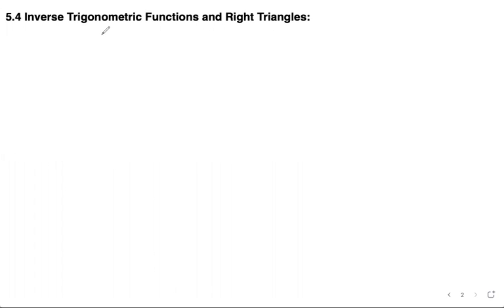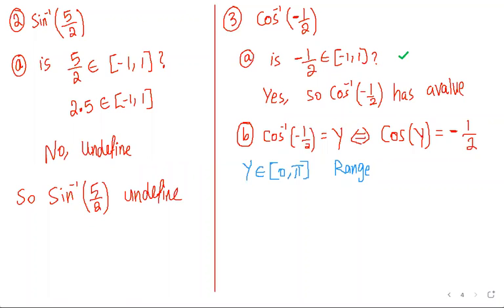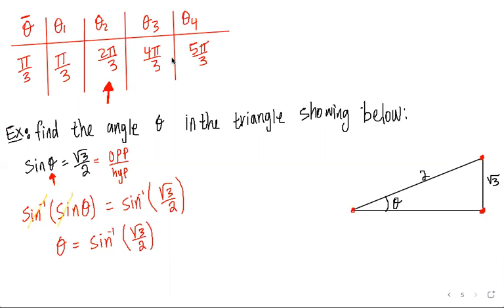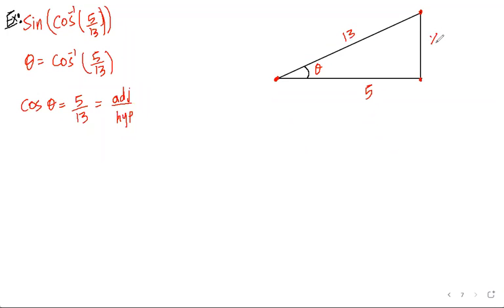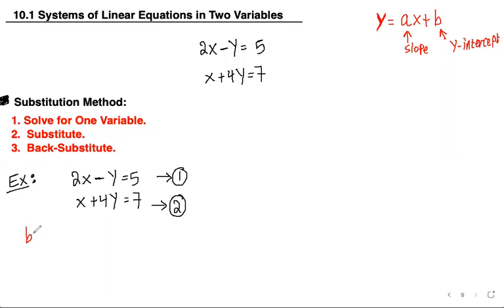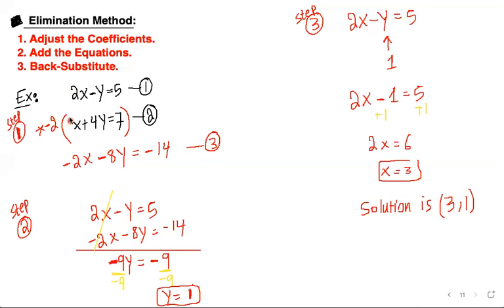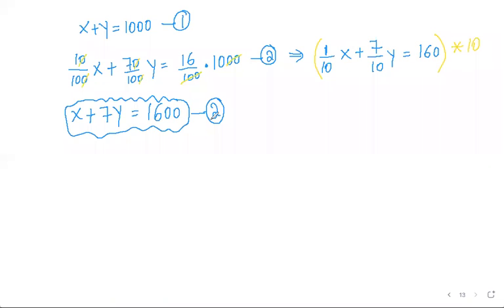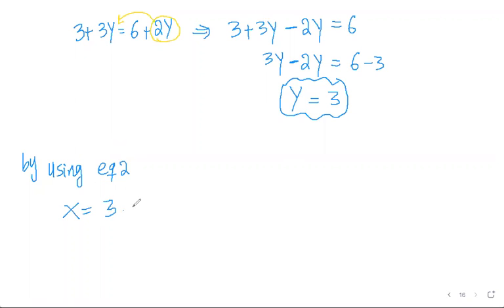Lecture26-college algebra and trigonometry-math190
5.4 Inverse Trig Functions
10.1 Linear Systems